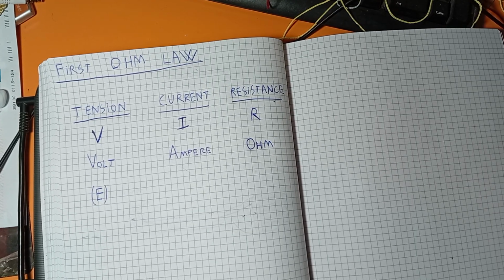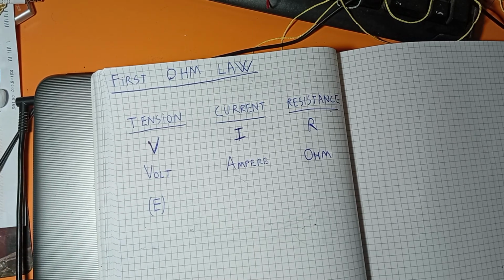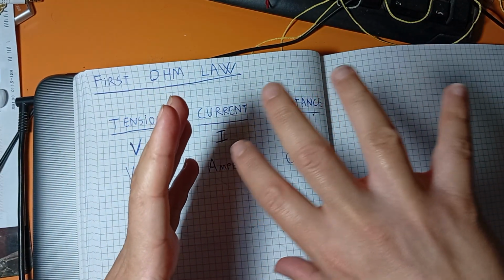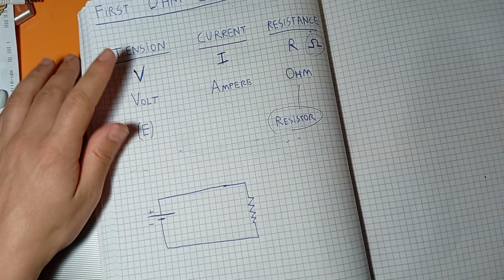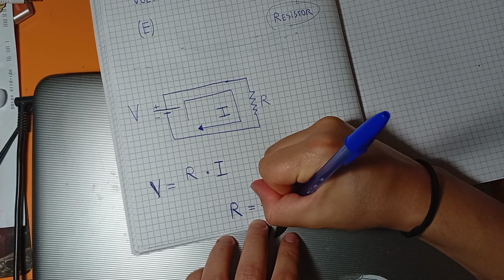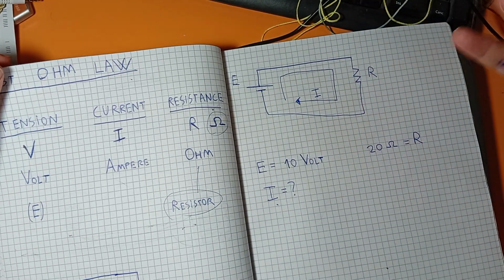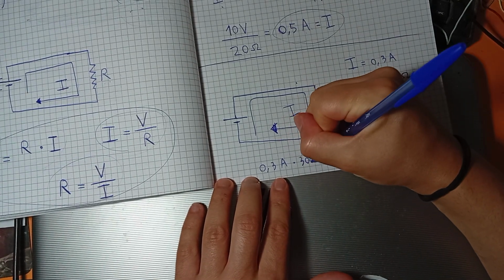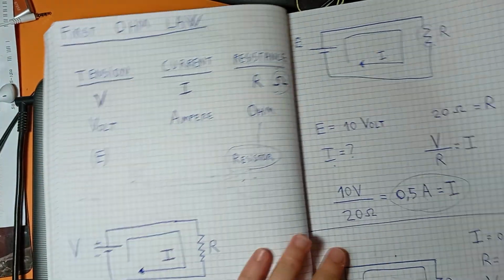First Ohm law (ENG)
First Ohm Law - Electronics basics - Generators- Resistors - Ampere - Volt - Ohm - Calculating the current - Calculating resistance - Calculating tension - Tension, Current, Resistance